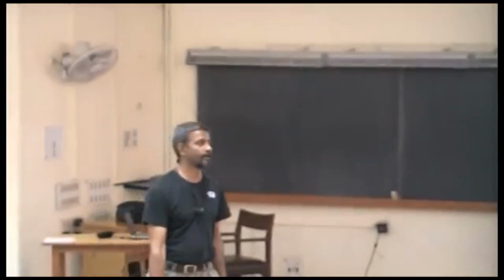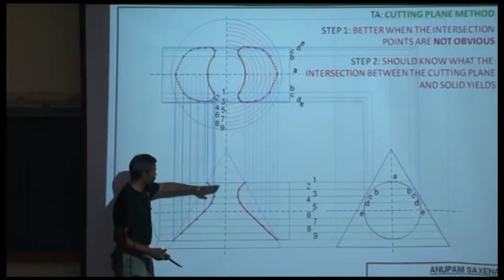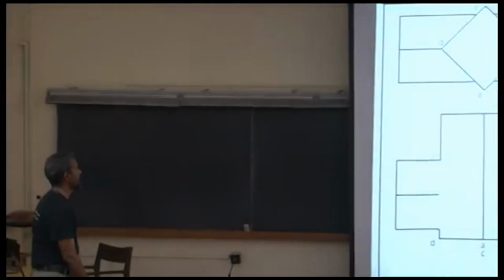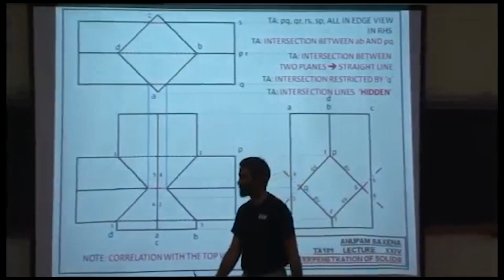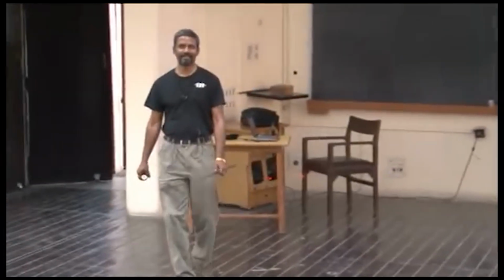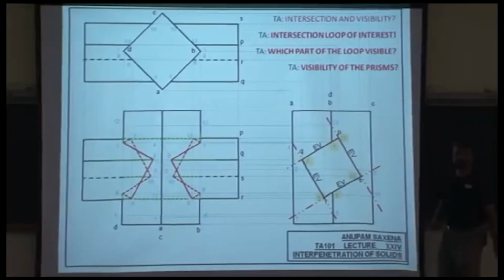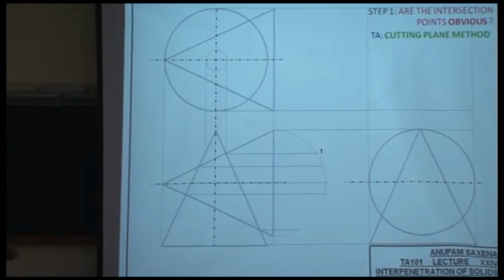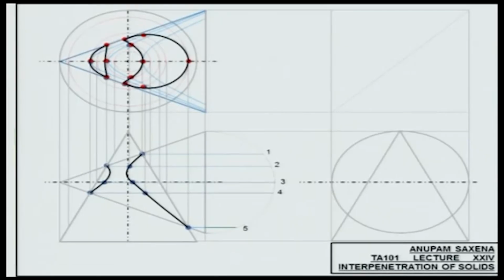Lec26: Technical Arts 101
Subject: Mechanical Engineering and Science
Course Name: Engineering Drawing
Name of Presenter: Dr. Anupam Saxena